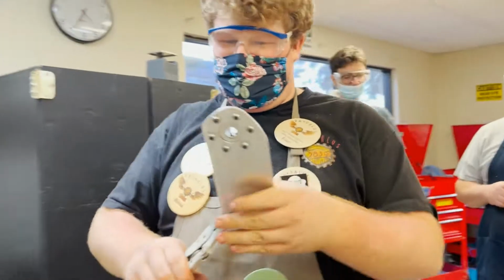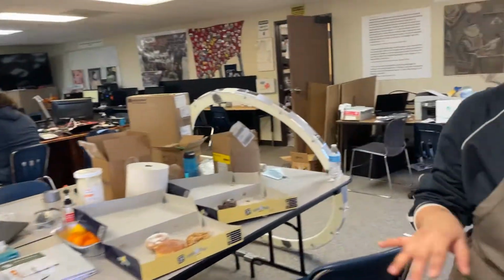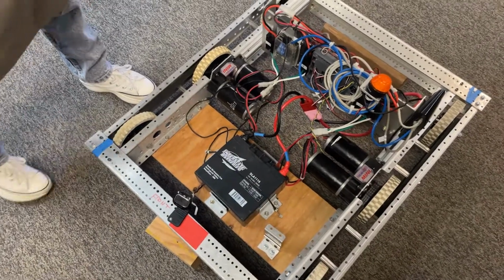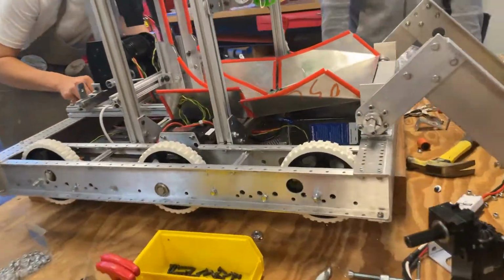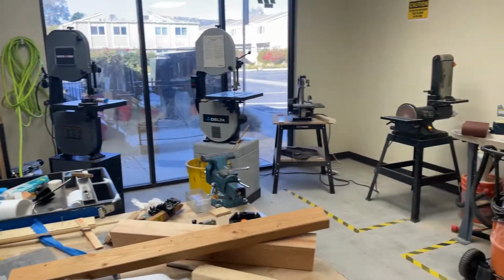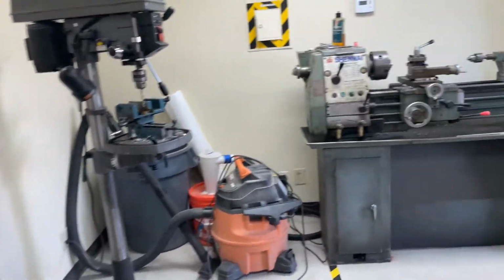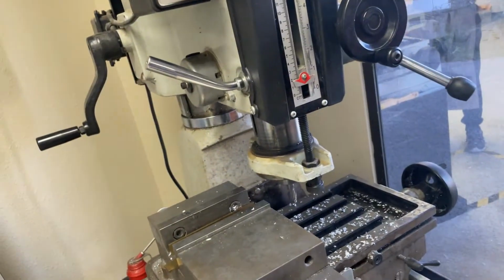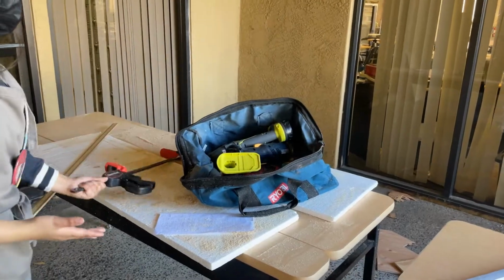2839 Daedalus Shop Tour